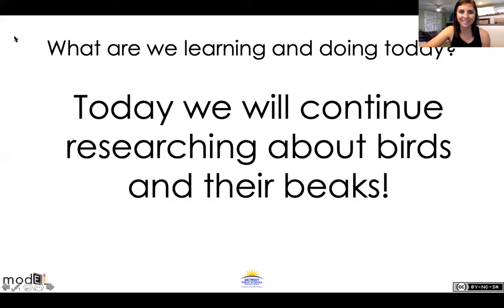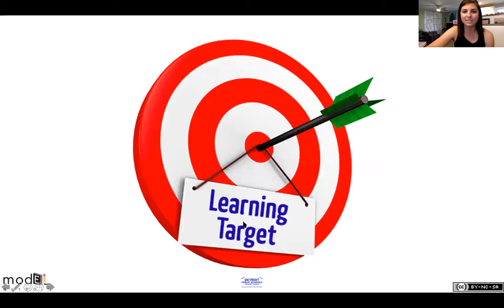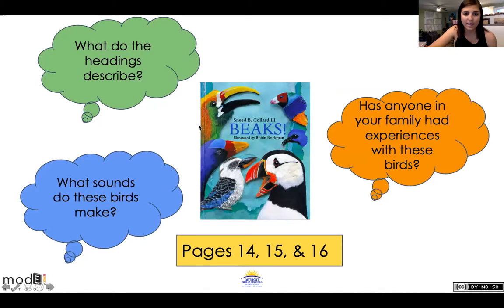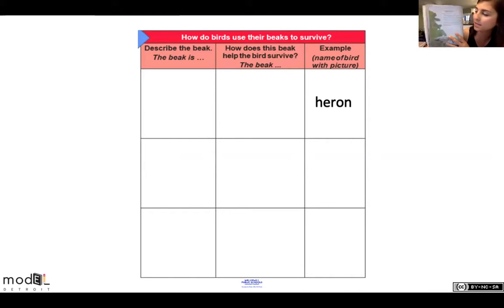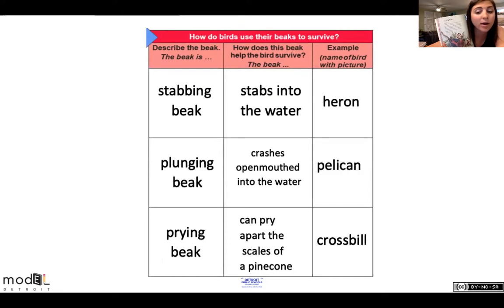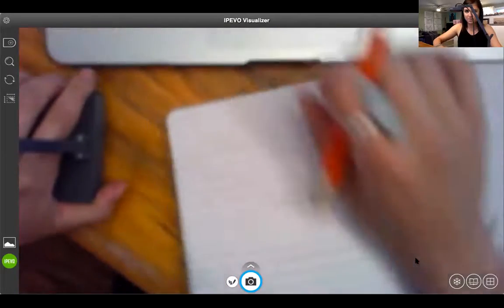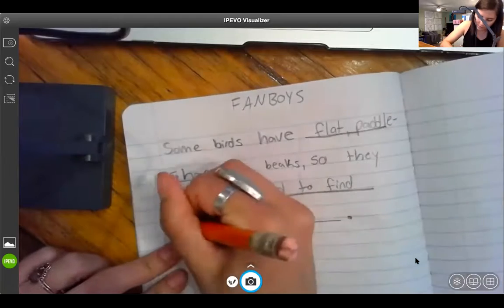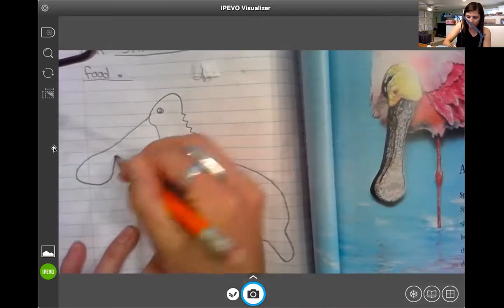G1M2U2- Lesson 9